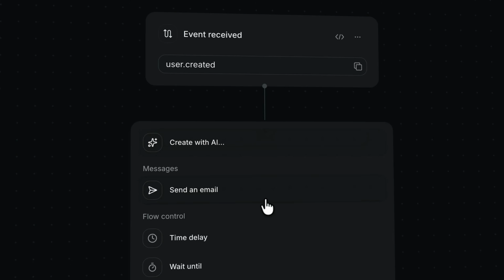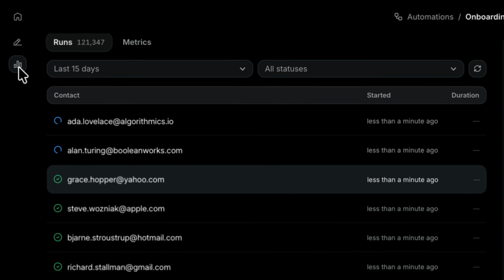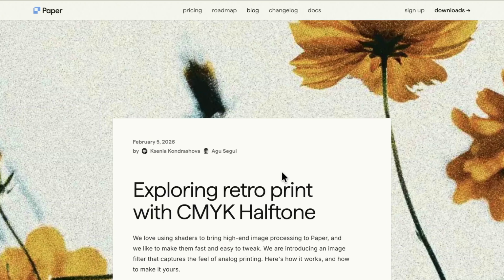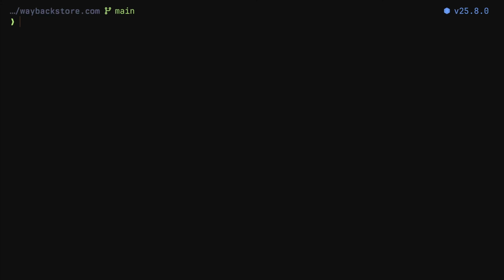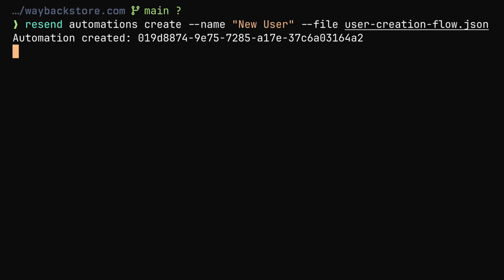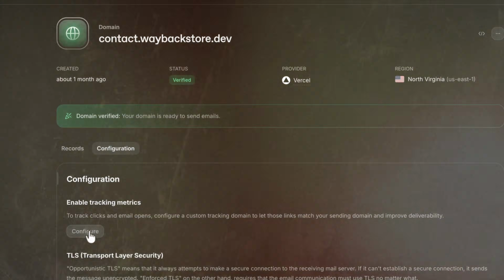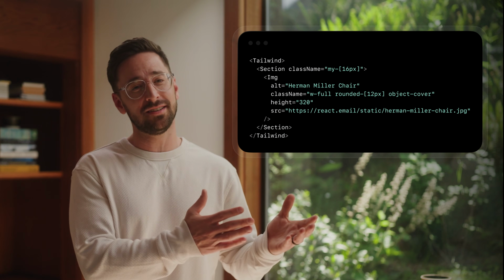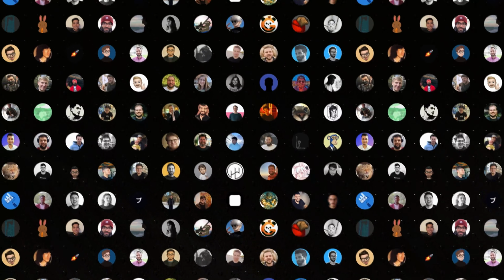Everything we launched last week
Resend Launch Week is here. Five major announcements, from a brand-new Automations product to an AI-powered email editor, a CLI overhaul, custom tracking domains, React Email 6, and Resend Forward. Here's everything you need to know.

- Automations — A new product for lifecycle messages and drip campaigns with a visual drag-and-drop builder (or let AI build it for you). Built on three primitives: triggers, personalization, and observability.
- AI Email Editor — A new editor that lets you start from any URL (changelog, blog post, product update) and uses AI to draft, edit, and optimize your emails before sending. Includes MCP server support so your own agents can access the editor, plus real-time collaboration with live cursors.
- Resend CLI — Four new features: cues for agent-friendly usage, local file-based email sending, automation management from the terminal, and single-command webhook listening.
- Custom Tracking Domains — Click and open tracking now uses your own domain instead of a shared one, improving deliverability and inbox provider trust. Free for all users.
Core + extensions architecture, new templates, and contributions from 196 community members.
- Resend Forward — A one-day developer conference in San Francisco on October 21st. Join the waitlist for tickets.

0:00 Intro
0:25 Automations
2:14 AI Email Editor
3:48 Resend CLI
5:19 Custom Tracking Domains
6:36 React Email 6
7:57 Resend Forward